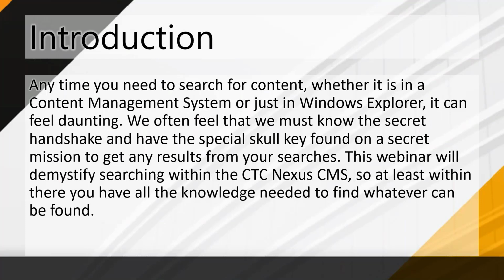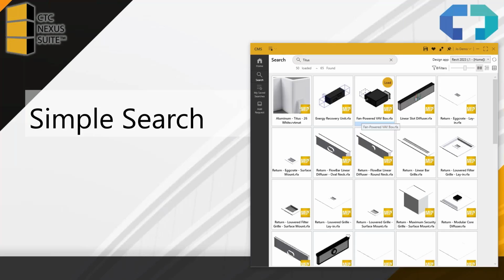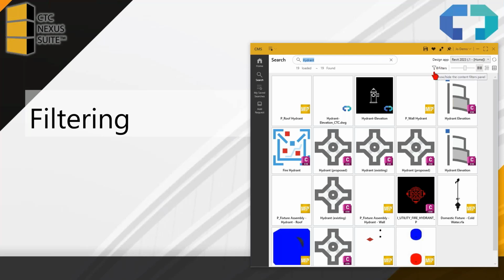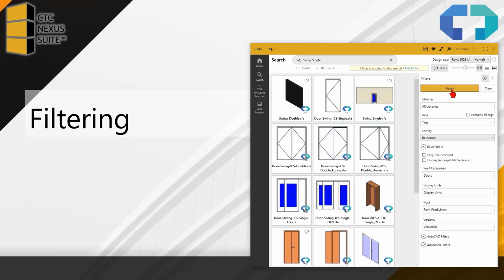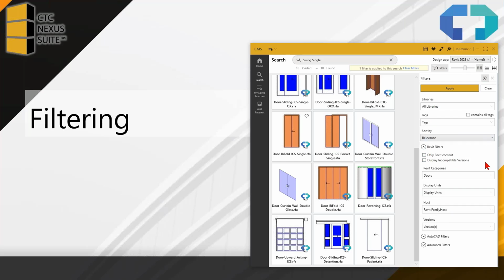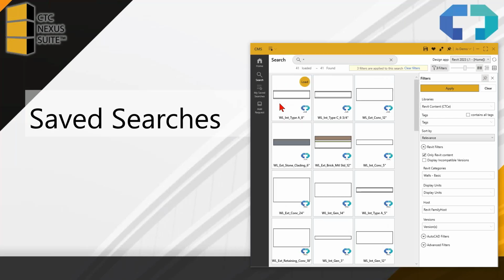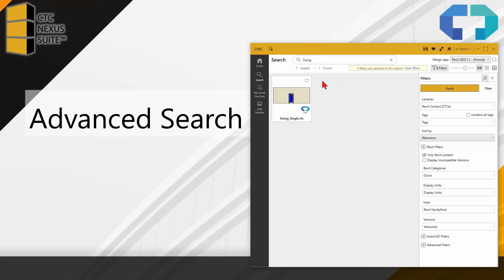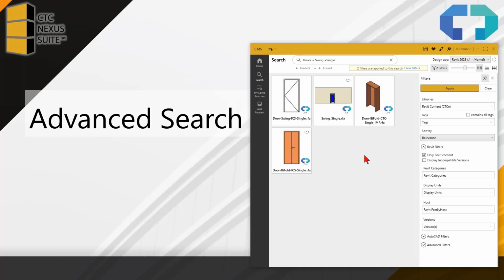Nexus CMS User Learning Series: Searching for Content (Simple to Advanced)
Any time you need to search for content, whether it is in a content management system or just in Windows® File Explorer, it can feel daunting. We often feel that we must know the secret handshake and have the special skull key found on a secret mission to get any answers from our searches. This webinar will demystify searching within Nexus™ CMS so you have all the knowledge needed to get the most successful search results.

Learning Objectives:
1. Run simple searches
2. Use filtering to optimize search results
3. Leverage special search commands to further filter results
4. Save and use saved searches for common or complex searches